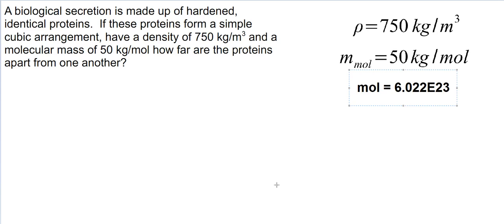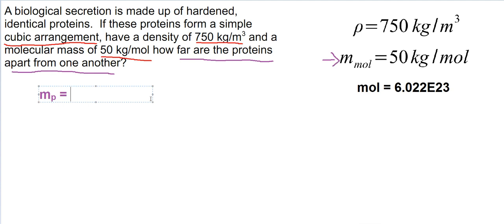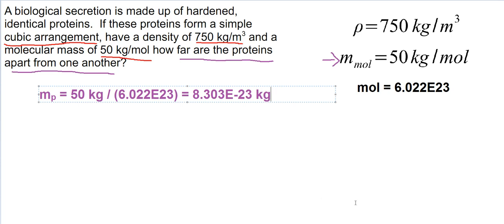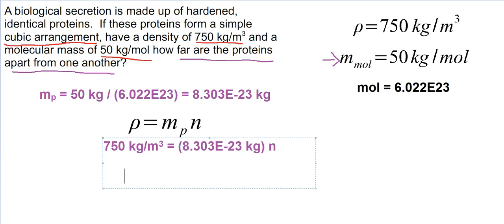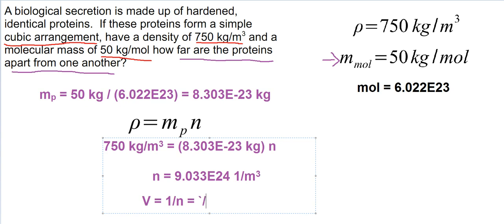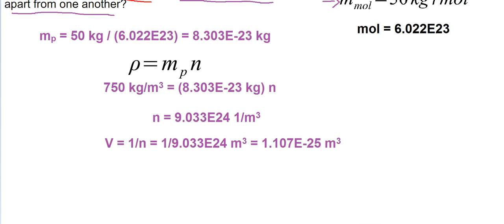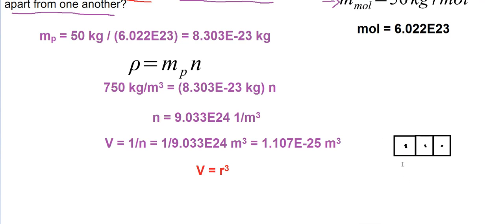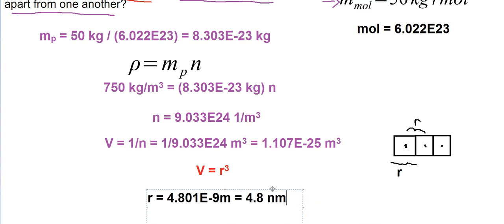Lesson 15 Part 2 Mass Density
An example problem reviewing (mass) density, which is essential when discussing fluids and mixtures